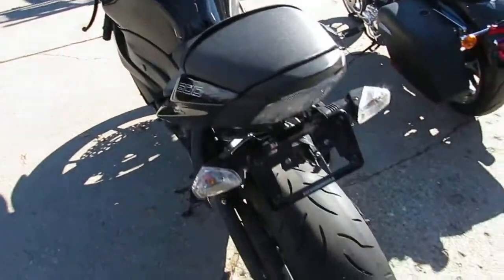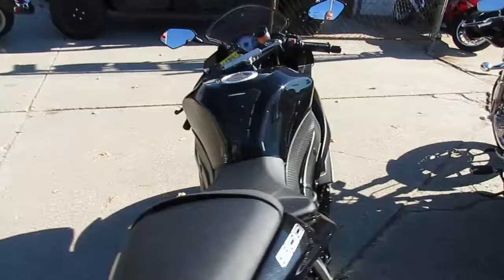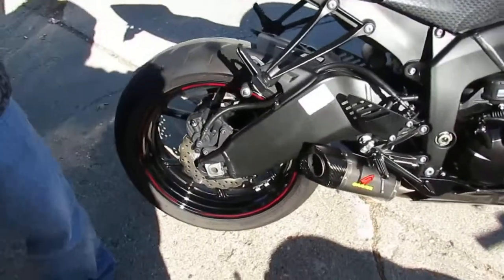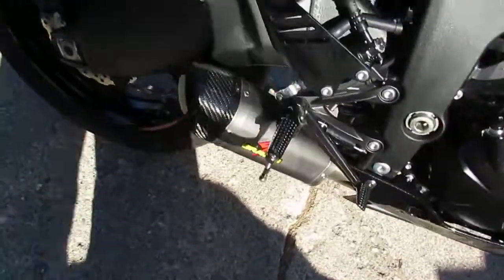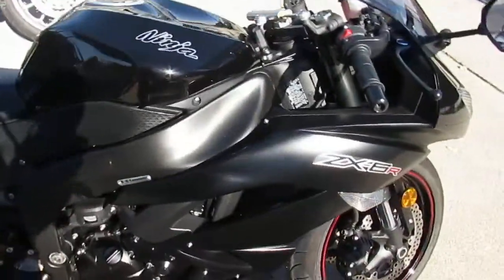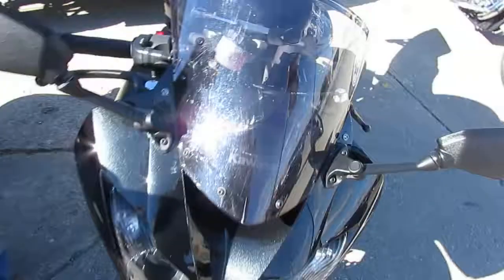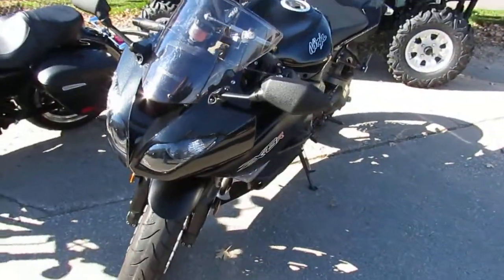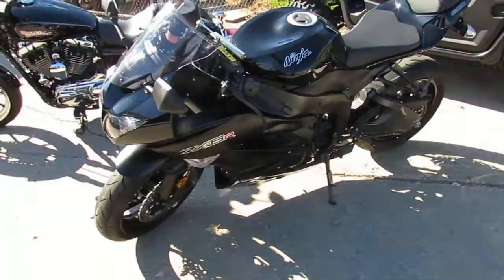2012 Kawasaki Ninja Crotch Rocket ZX600R U3208